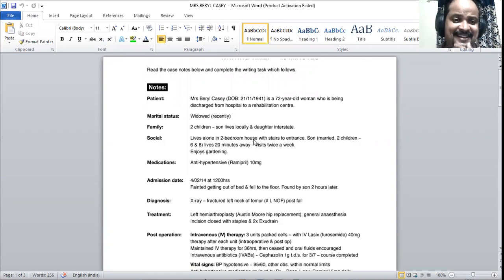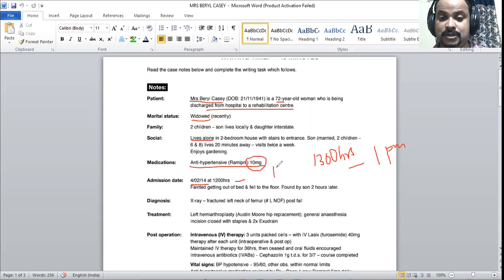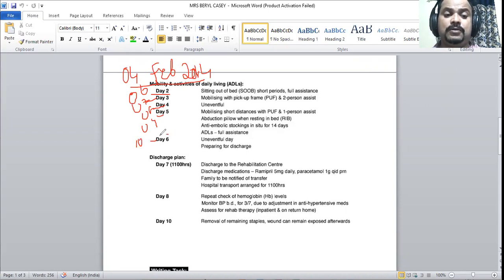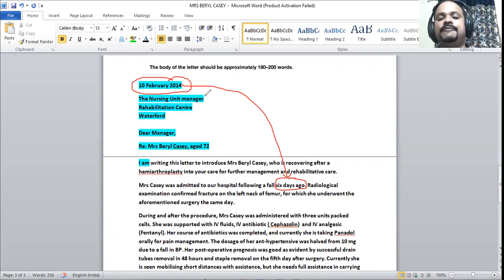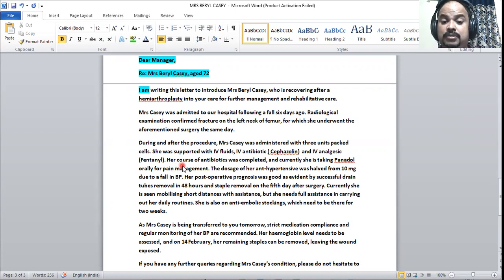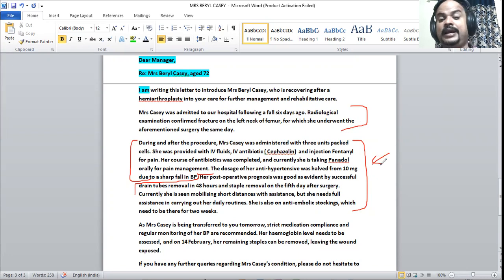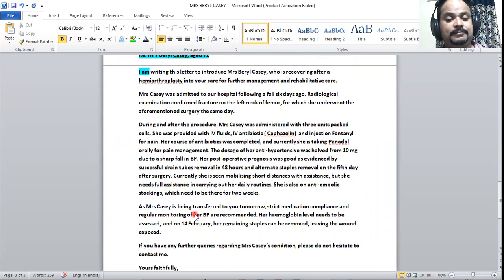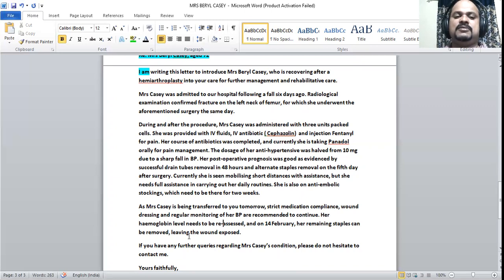BERYL CASEY: OET WRITING (NURSES)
DIAGNOSIS: LEFT HEMIARTHROPLASTY
TYPE: DISCHARGE LETTER